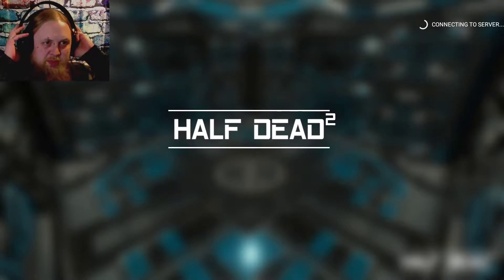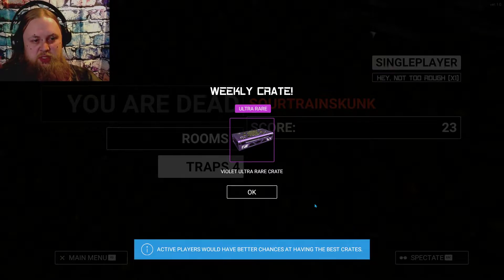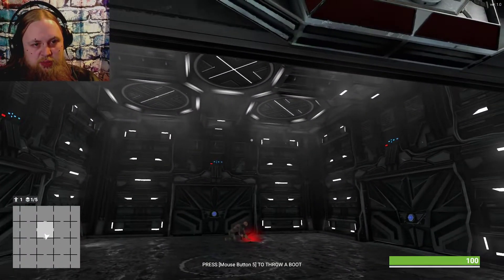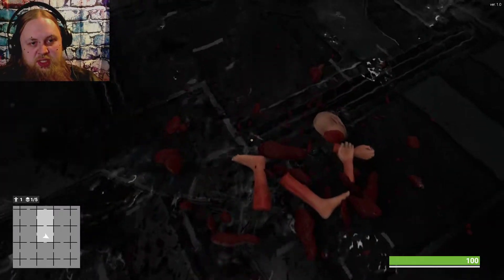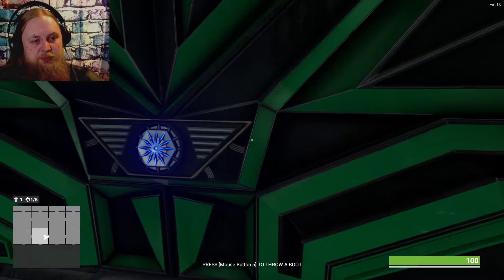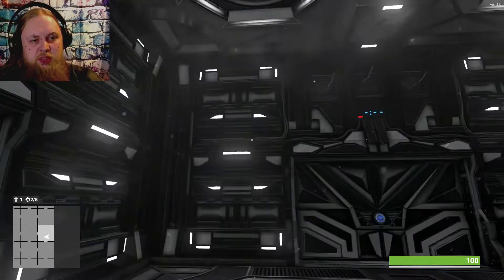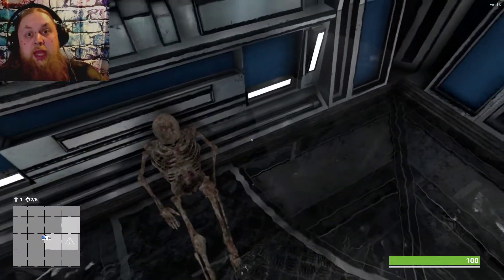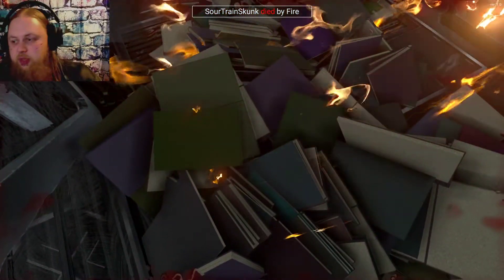HalfDead2 TEST VIDEO #1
Hey all new viewers and hopeful future subscribers! this is my first video of gameplay, I KNOW THERES ALREADY ISSUES in THIS video but im learning as I go a bit and I really hope you'll stick around through that journey and watch me play some fun games!!!